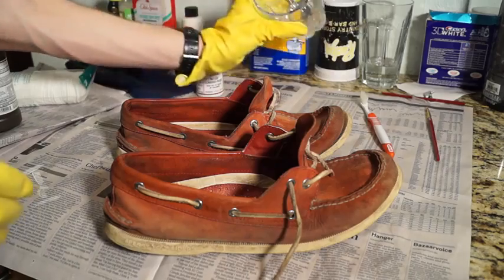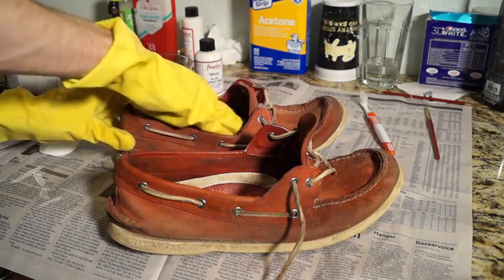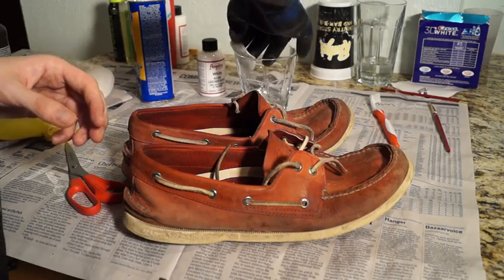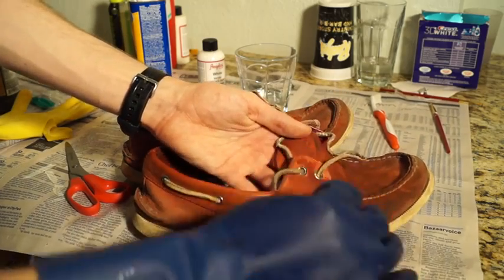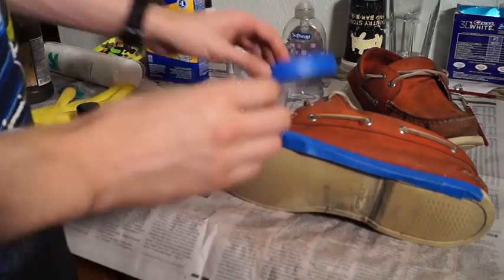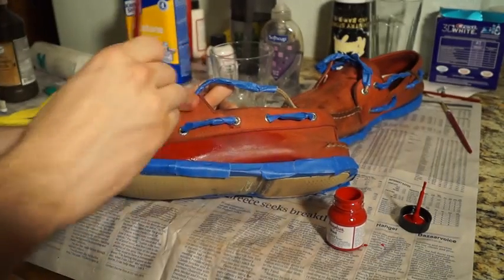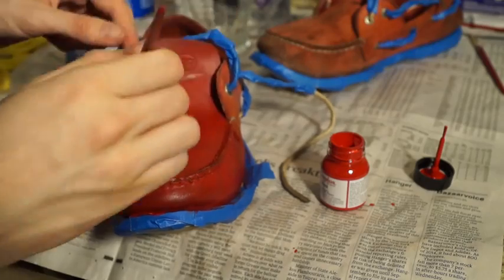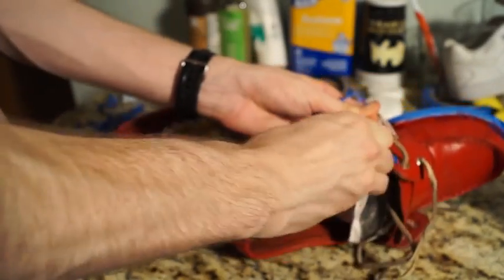How to Repaint, Restore, and Customize Boat Shoes! Sperry Restoration Tutorial!